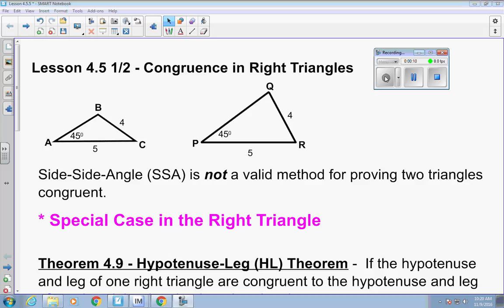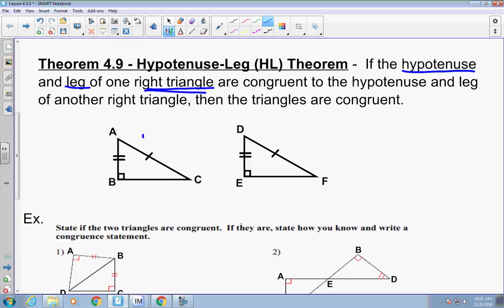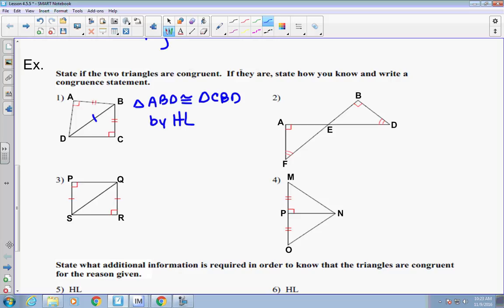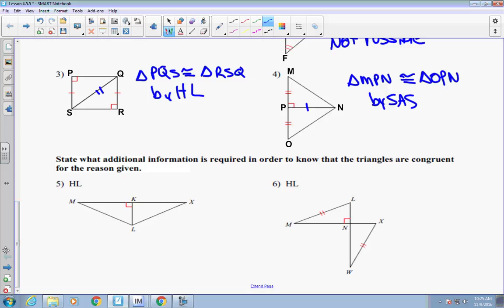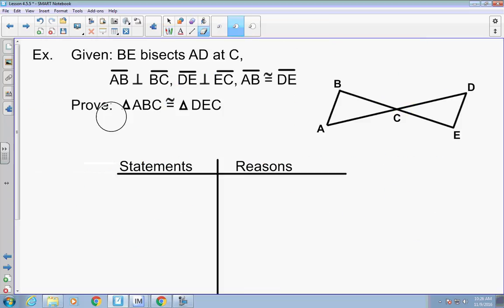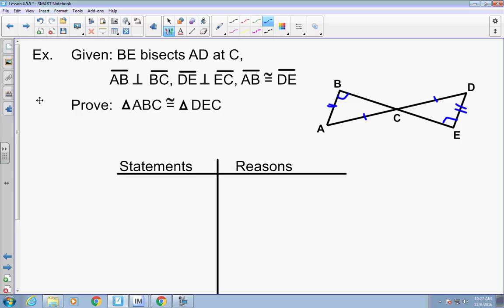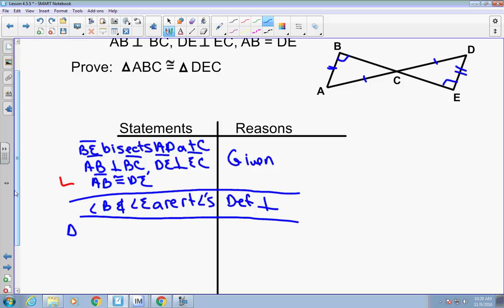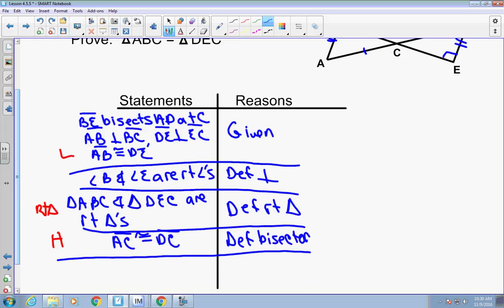Lesson 4 5 5